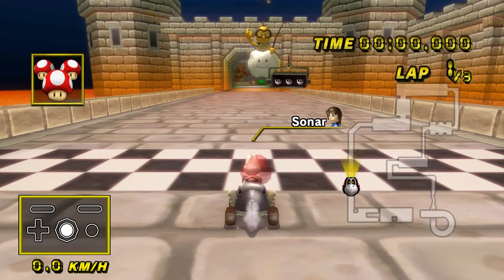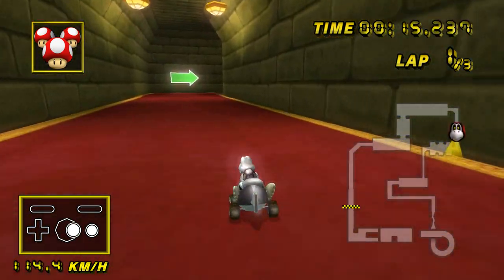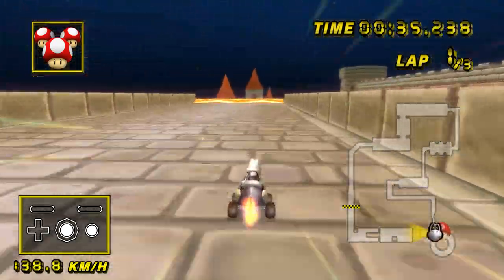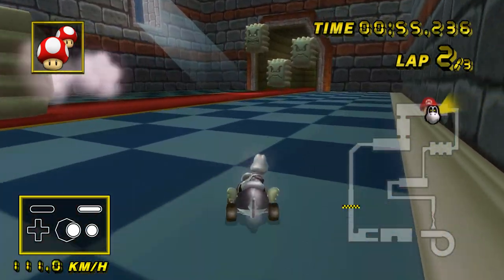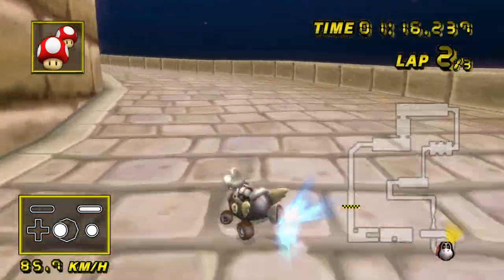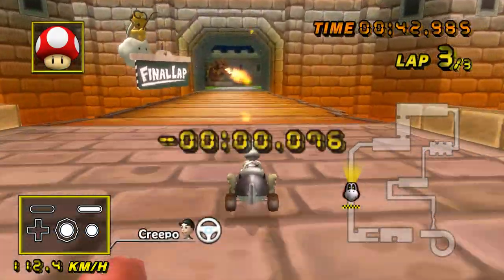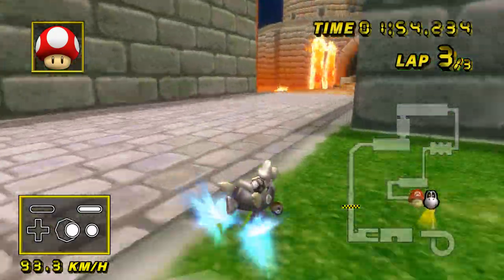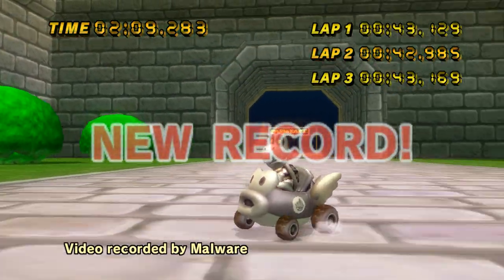[200cc Cheep Charger WR] N64 Bowser's Castle - 02:09.283 - Jacob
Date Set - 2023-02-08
Player - Jacob
Country - USA
Controller - Classic
Category - No-Glitch

Total Time - 2:09.283
Lap 1 | 00:43.129
Lap 2 | 00:42.985
Lap 3 | 00:43.169
♪ Made A Calzone ♪
(Video by Malware)